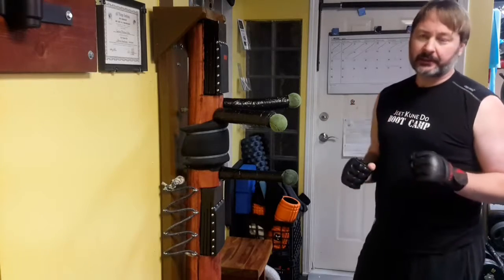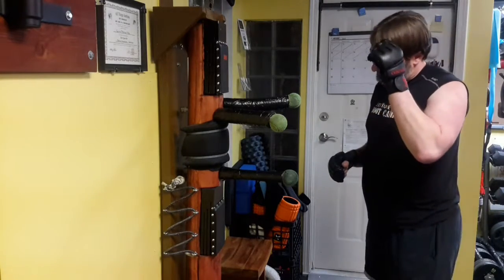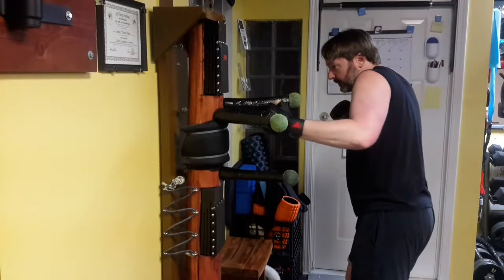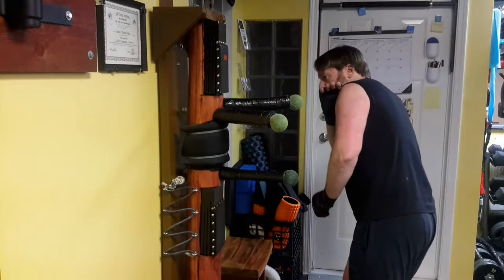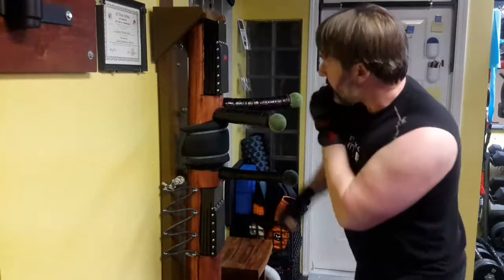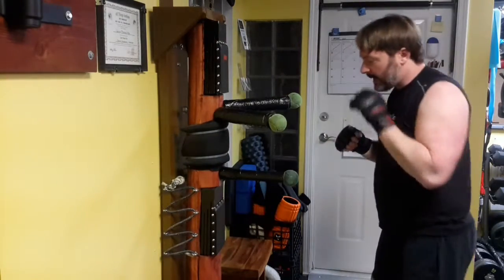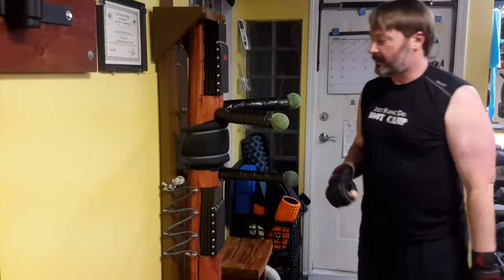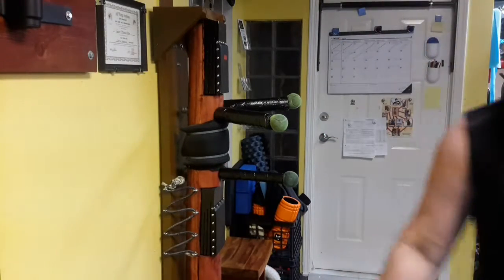Nerve Destructions drill on Wooden Dummy